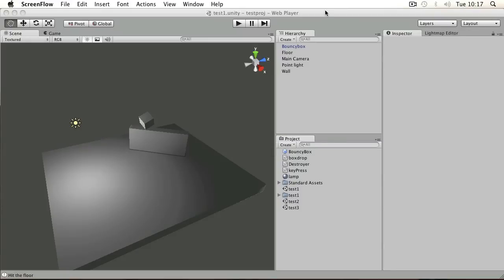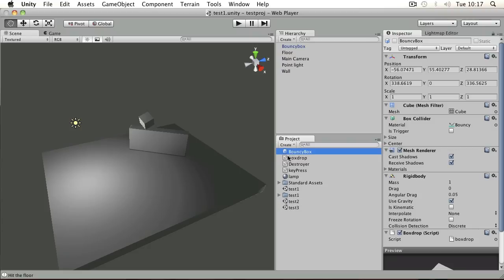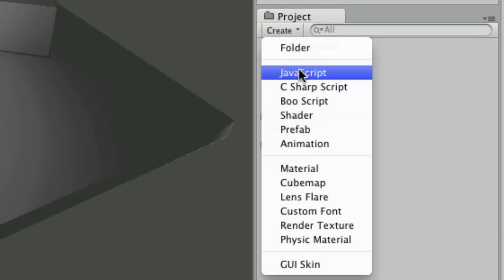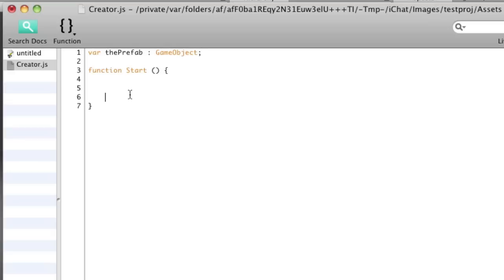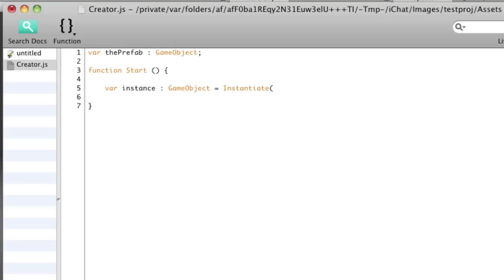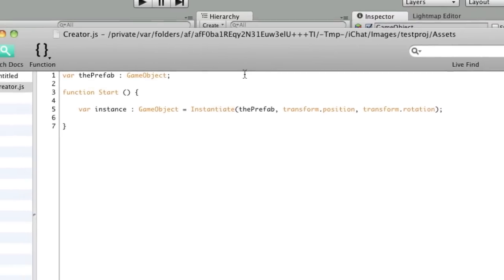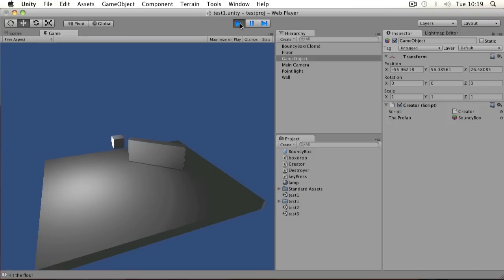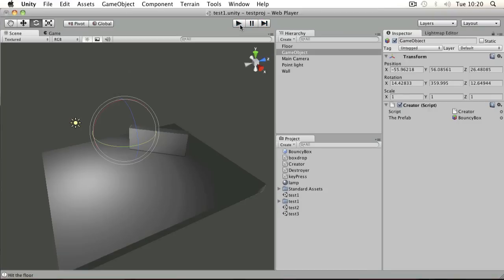Unity Tutorials - Beginner 05 - Spawning with Instantiate - Unity3DStudent.com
Learn how to spawn game objects during runtime using the Instantiate command in Unity javascript.